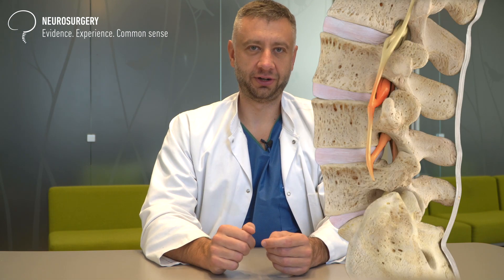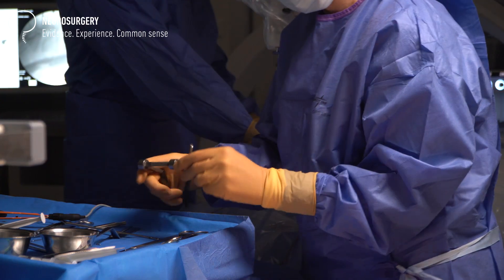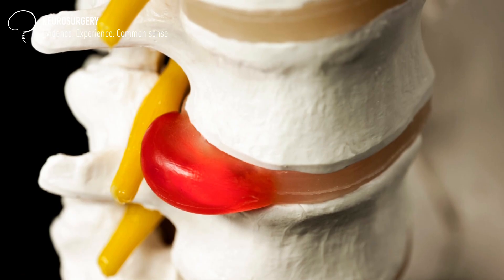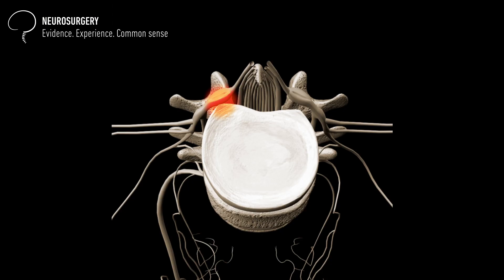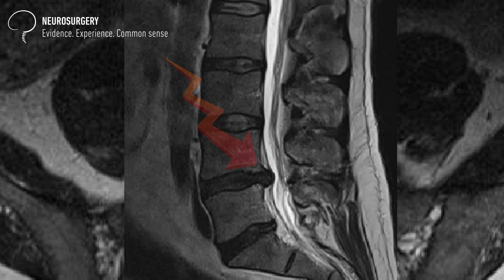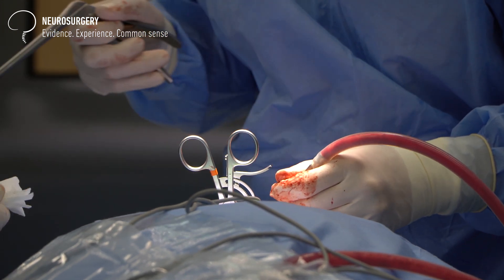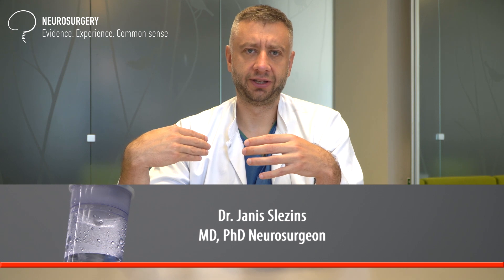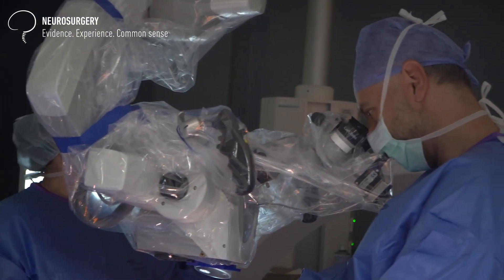Disc herniation - is it going to reabsorb...or not..by Mr. Janis Slezins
What causes disc herniation in the lumbar region?
Lumbar disc herniation is closely related to the structure of the disc. The intervertebral disc consists of two parts – a dense circular ring that contains a thick gel-like core. The intravertebral discs are essential and important structures functioning as shock absorbers (provide cushioning between the vertebrae), they are integral for maintaining posture and permitting a wide degree of movement, they also provide support to the adjacent vertebrae of the spine

A disc hernia forms when the outer ring of the intervertebral disc ruptures and the core inside the disk ring protrudes through the rupture site outside the ring. Symptoms of intervertebral disc herniation present themselves when the nucleus of the disk protrudes in the vicinity of, or directly into an adjacent nerve. Complaints are therefore tied to the innervation region of the affected nerve (in the case of the lumbar spine – all nerves descend and innervate the legs. Sometimes the herniation happens in a direction that does not come in contact with any nerves, in such a case lumbar disc herniation can be completely asymptomatic.

Disc protrusion is an often finding on radiological examinations. Unlike in the case of a disc hernia, in the case of disc protrusion the structural integrity of the disc itself is preserved, it is instead deformed or dislocated. Small/insignificant disc protrusions are seen in almost every examination (magnetic resonance imaging or computed tomography), but they seldom cause symptoms. It is, however, possible for a disc protrusion to be large enough to depress an adjacent nerve and trigger the corresponding nerve impingement symptoms.